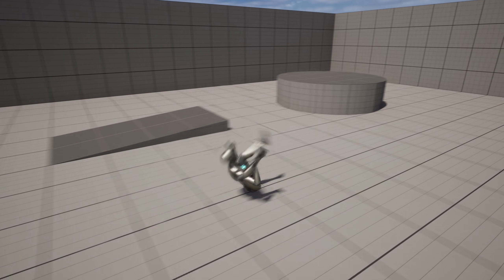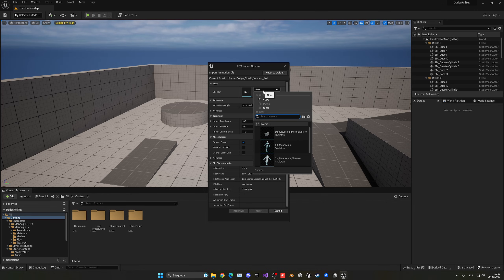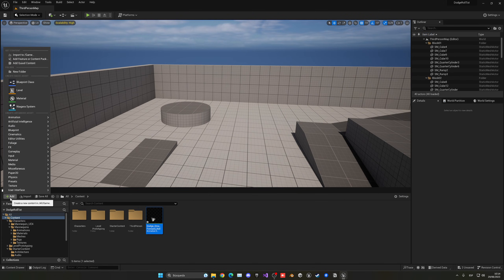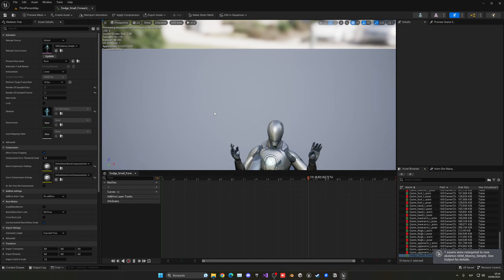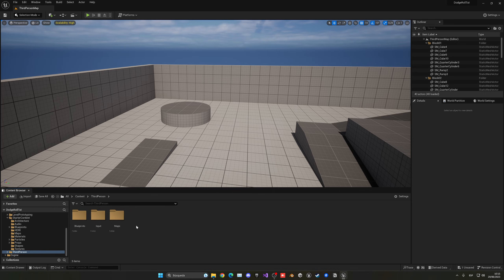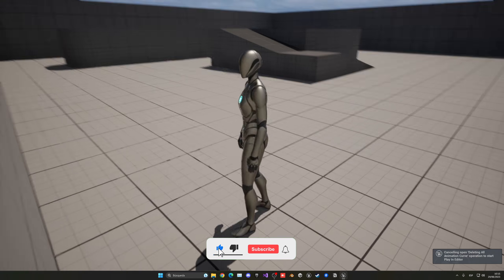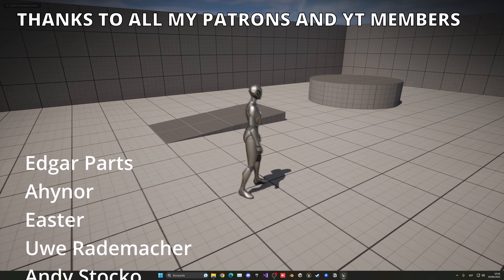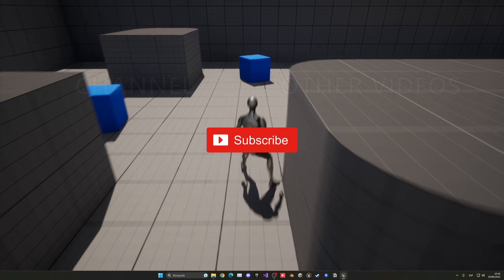How to Make a Dodge Roll with Root Motion in Unreal Engine 5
Hello guys, in this quick and simple tutorial we are going to learn how to make a simple dodge roll in Unreal Engine 5!